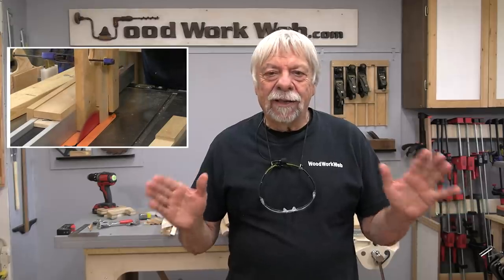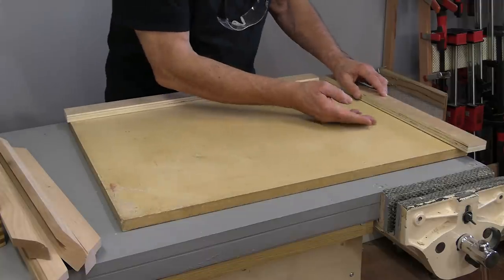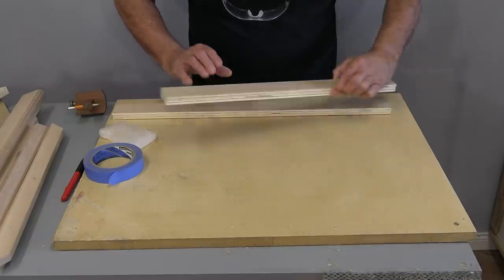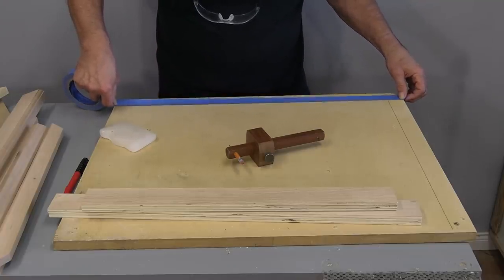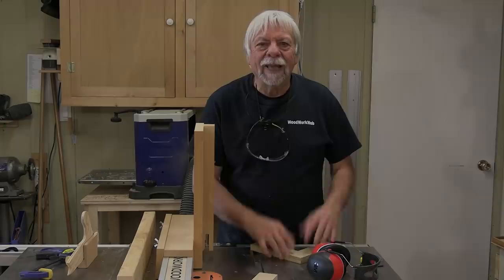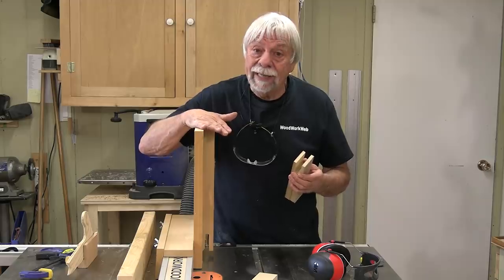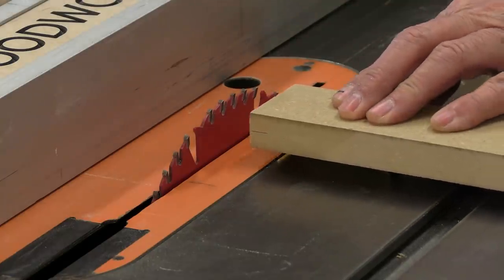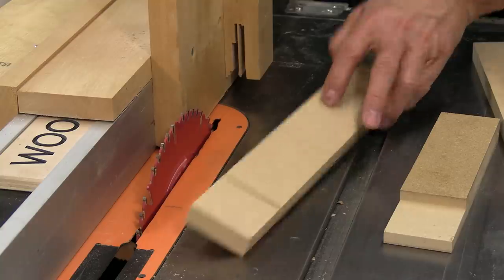Woodworking Jigs for Making Perfect Half Lap Joints Every Time!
Some of my frequently used woodworking jigs are the Assembly Jig and the Half Lap Joint / Tenon Jig. If you are looking for what is probably the strongest woodworking joint, you probably want to rely on the Lap Joint because it consists of half of each side of the joint kept together with woodworking glue and in every test I have ever done, the wood fails before the half lap joints. The next issue is when you are aligning your joints, how do you do that ... for example in making picture frames or rail and stile doors;  that's where an Assembly Jig is perfect for aligning one corner, and if the rest of your pieces are cut correctly, they will just fall in place for gluing or pinning. Both jigs are easy to make and will give years of excellent service. These woodworking jigs are also great if you're new to woodworking and want to learn how to make half lap joints the easy way.

Read Full Article on Woodworking Jigs for Making Perfect Half Lap Joints